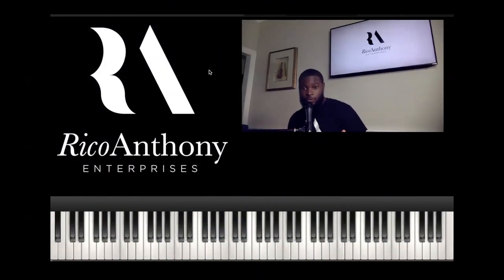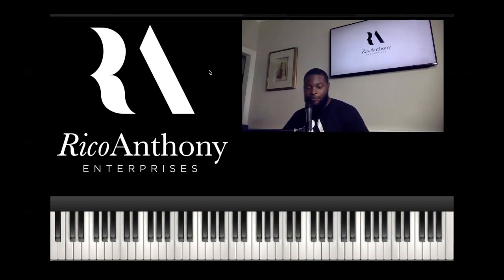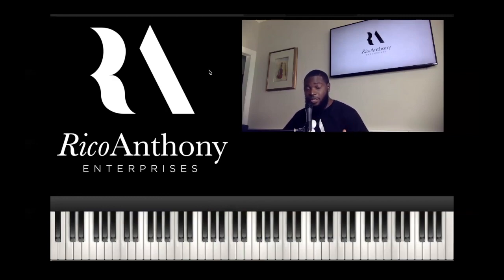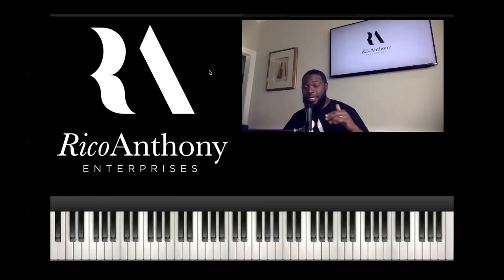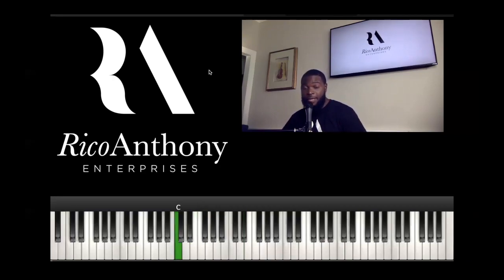Your Very First Piano Lesson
Before you can get started with playing the piano there are a few things that you need to know. Actually it will be difficult to follow youtube tutorials  with out understanding note names and whole stepsa nd half steps. Here is you very first piano lesson and guess what... It's absolutlely free.